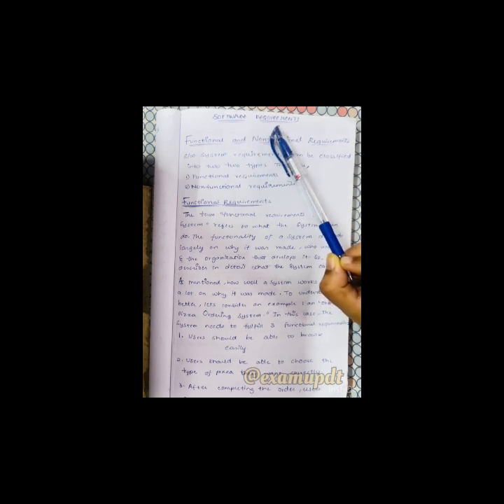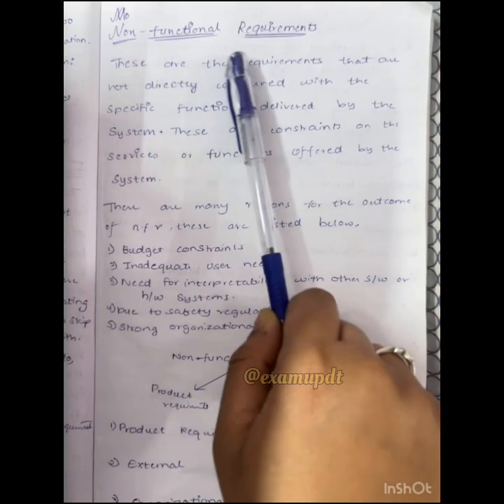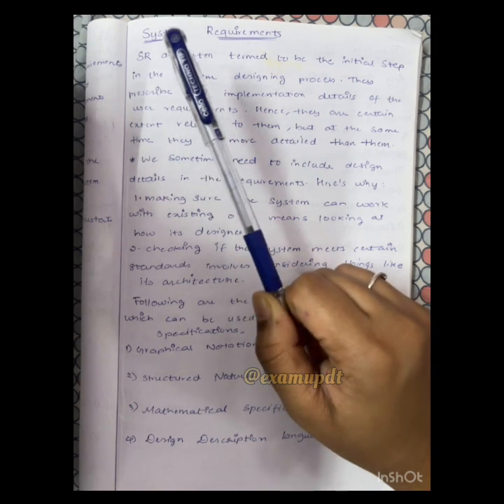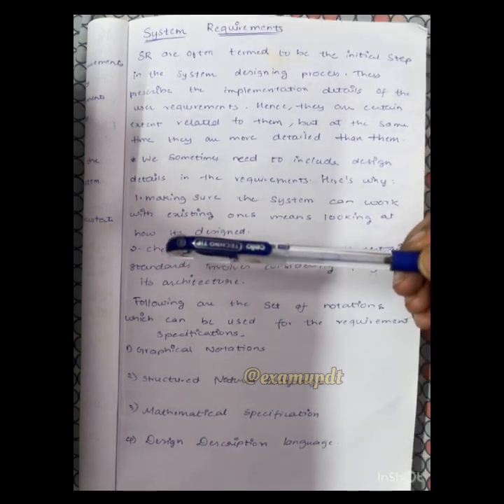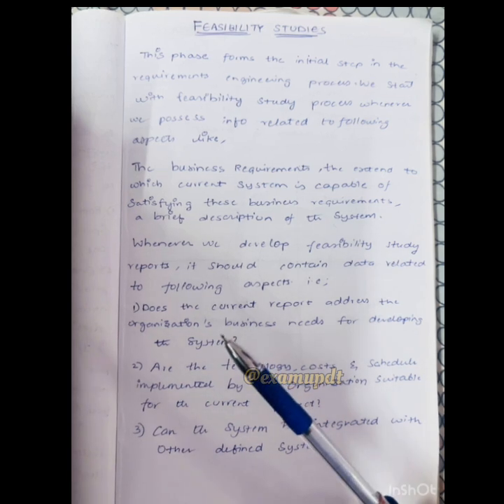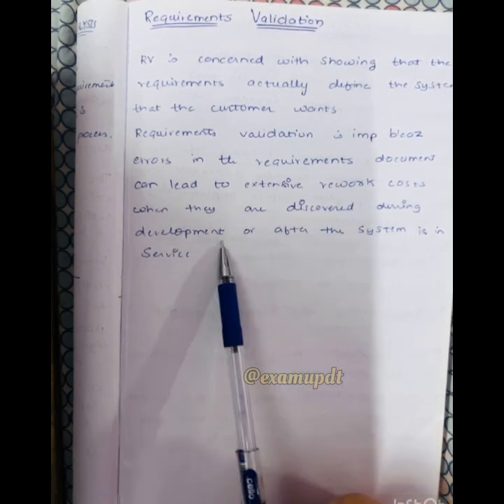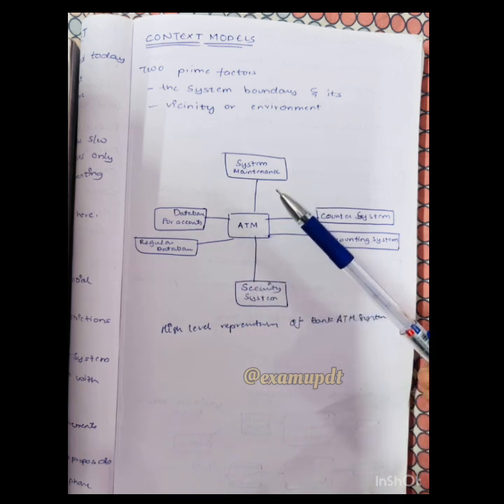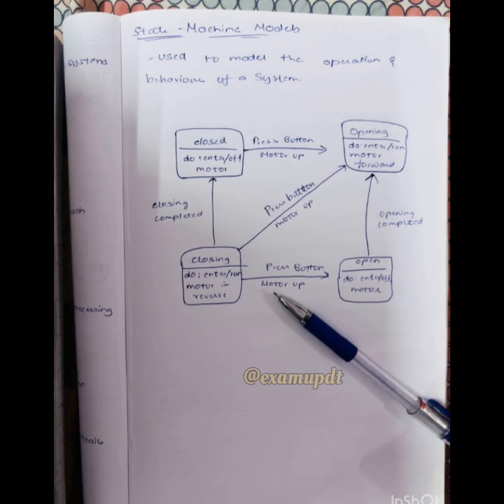Software Engineering Full Subject Explanation Video | UNIT - II | Computer Science Engineering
UNIT - II Software Requirements: Functional and non-functional requirements, user requirements, system requirements, interface specification, the software requirements document.

Requirements engineering process: Feasibility studies, requirements elicitation and analysis, requirements validation, requirements management.

System models: Context models, behavioral models, data models, object models, structured methods.